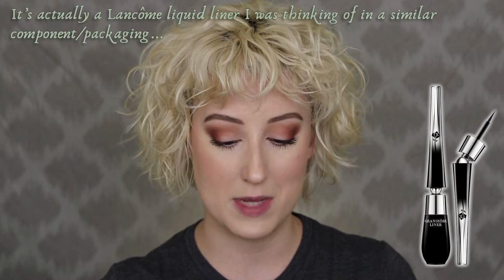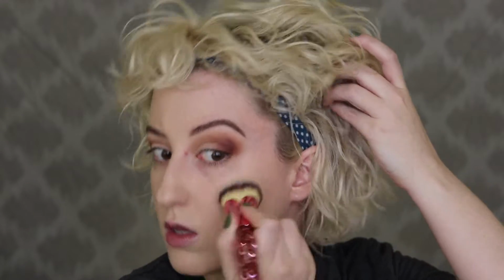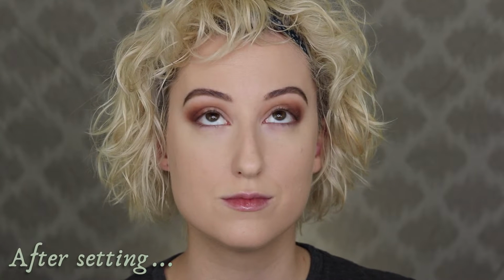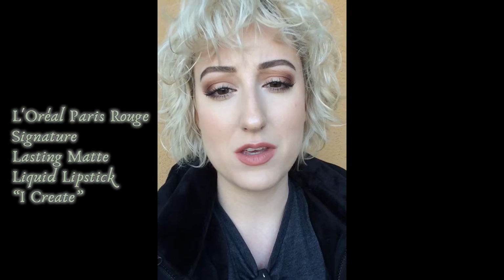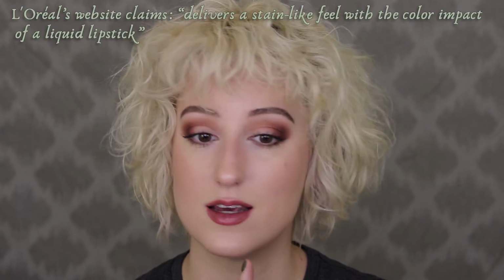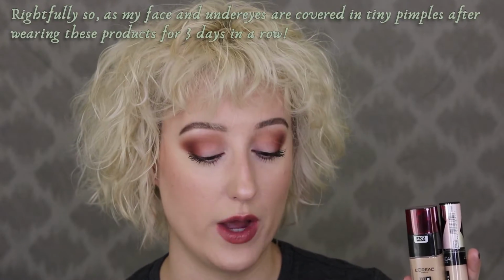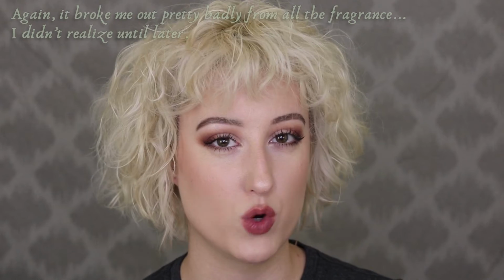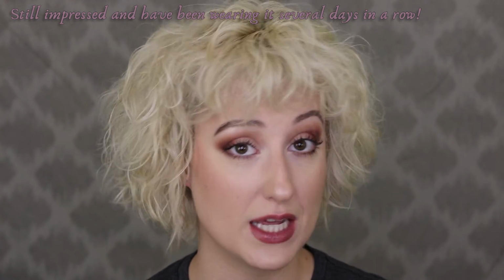4 NEW L'Oréal Makeup Items: My Thoughts & Experiences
(All from L'Oréal Cosmetics)

Infallible 24HR Fresh Wear Foundation "420 True Beige" ($14.99)

Infallible Full Wear Waterproof Concealer "330 Ivory" & "335 Vanilla" ($12.99)

Rouge Signature Lightweight Matte Colored Ink "I Create" ($11.99)

Unlimited Length and Lift Mascara "Blackest Black" ($12.99)

Other Makeup Worn:

BH Cosmetics Royal Affair Eyeshadow Palette
MAC Shape+Shade Brow Tint Pen "Spiked"
Essence Make Me Brow "Soft Brownie Brows"

On My Nails: China Glaze "Central Parka" (olive creme) & KL Polish "Medusa" (gold/green duochrome)

If that makes you uncomfortable, just Google the product and choose the retailer yourself. Any money earned on this platform will be reinvested in new content, so if you plan on purchasing anyway, you're doing an extra good deed by using my link. Thanks in advance!!

Remember, this should be a positive and fun environment, so let’s be respectful in the comments. I have no issue banning bad attitudes, so if you wouldn’t say it to their face, it’s probably better left unsaid. I’m also a human being with a real life – just like you – so please be respectful of my privacy. I don’t publicize everything I do, and if that bothers you… it’s a big BIG internet, I’m sure you’ll find what you’re looking for elsewhere.

-Jaclyn